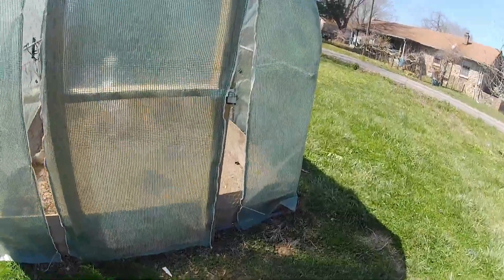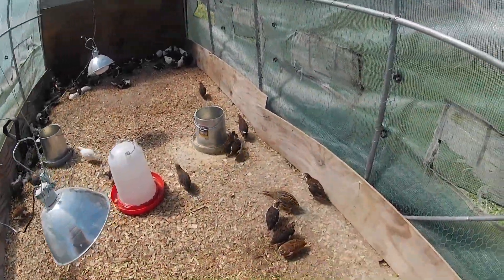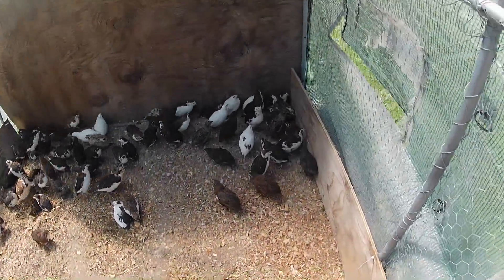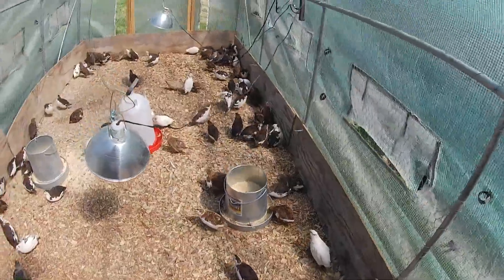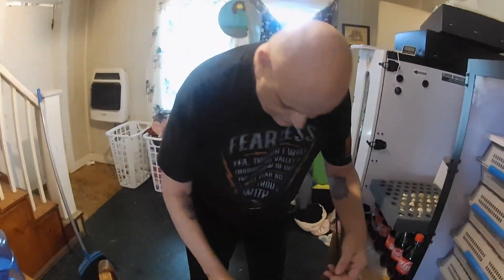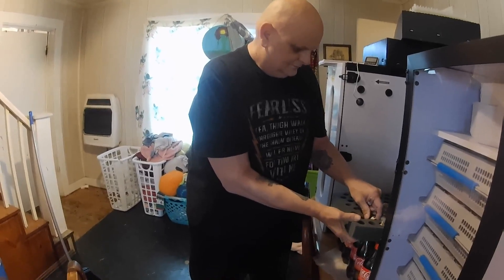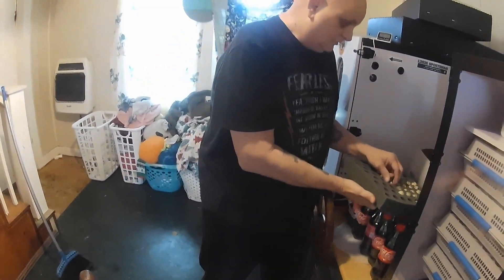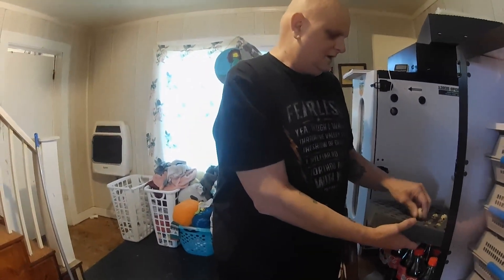The Crazy Quail Egg Collection and Setting Incubation Tray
Here we are gathering eggs, and setting the eggs collected over the past few days 38 of them, for the incubator. In 16 days we should more button quail.